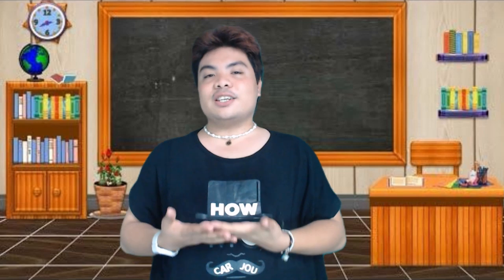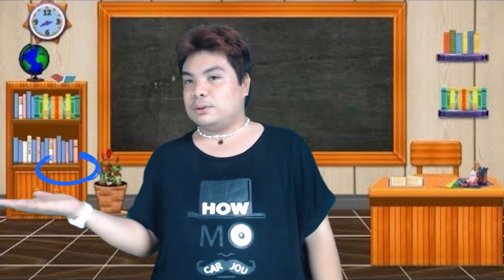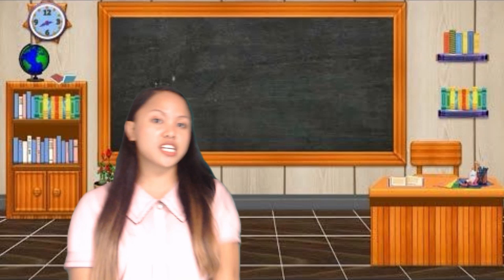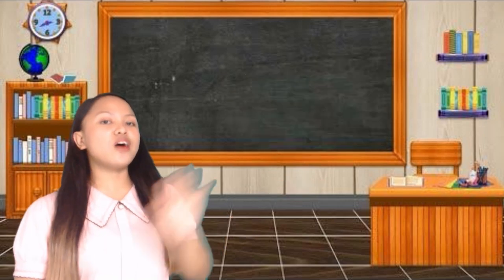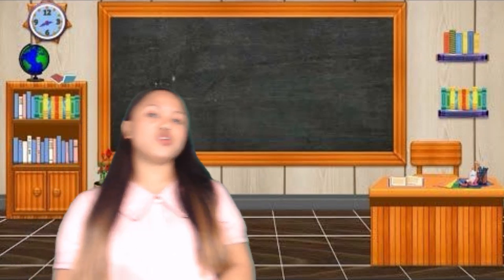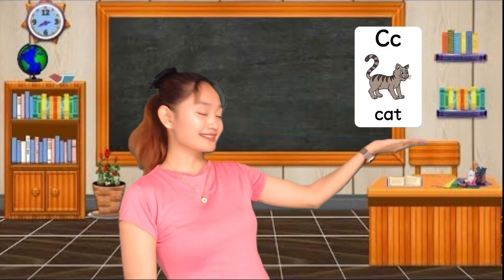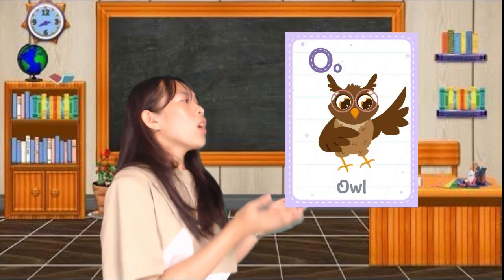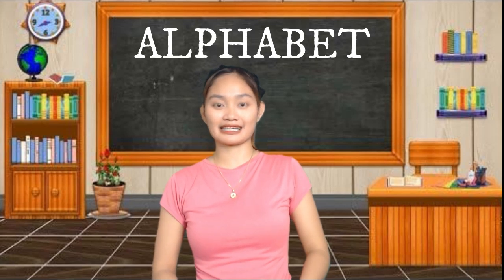2324B AUDIO PRODUCTION FINALS (BTLED ICT 3-1) - The Colors, Shapes and The Alphabet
As their final requirement for the Audio Production subject, the BTLED ICT students had the instruction to record an audio-visual lesson / instructional material for kids using the technologies available to them.

Target level: Pre-school to Grade 2.

I also provided the rubrics. I also informed them that I would be uploading their works on this channel, and if they want to share the video link publicly, they may do so.